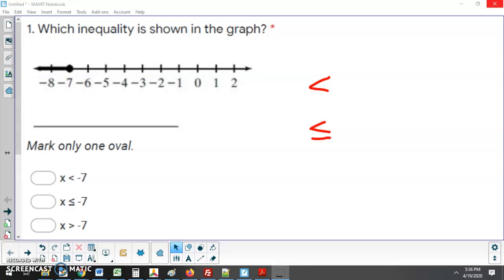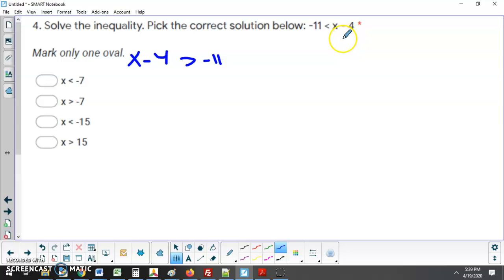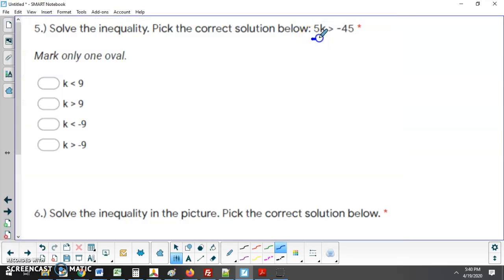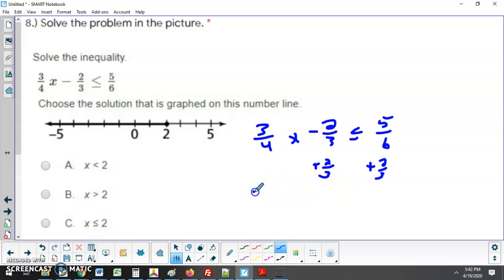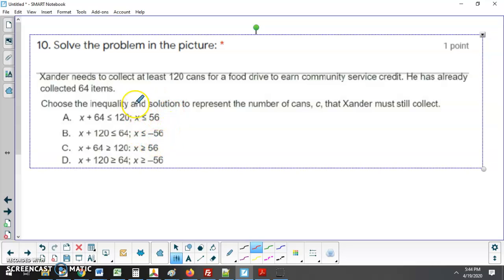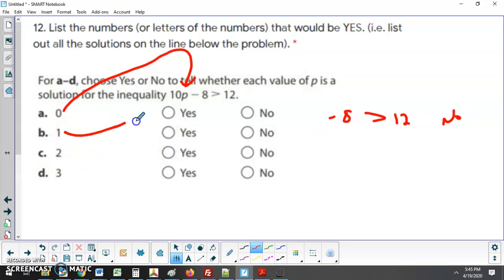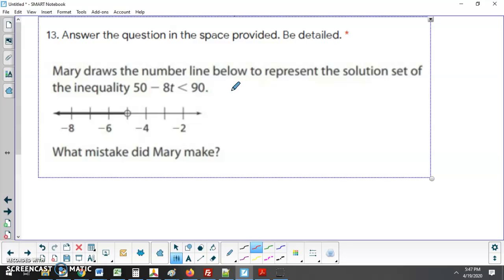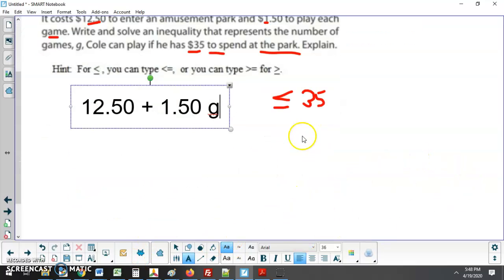Inequality Quiz review